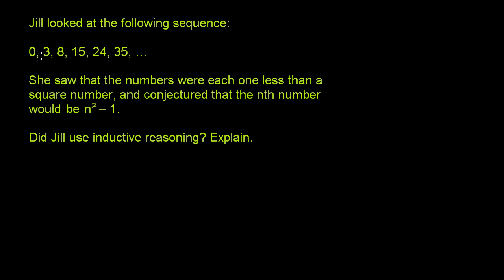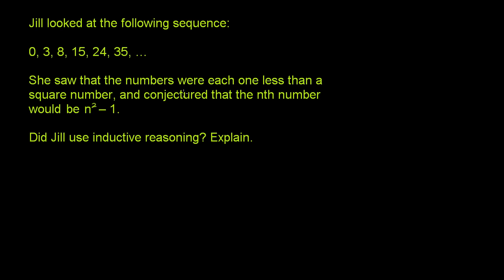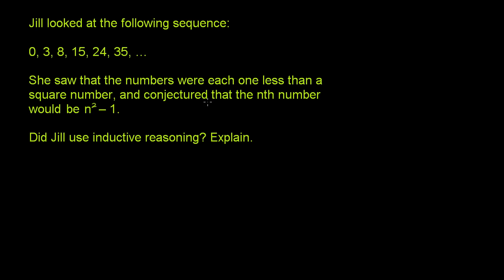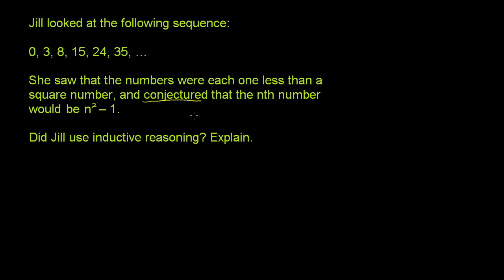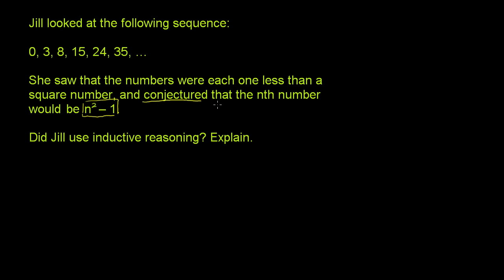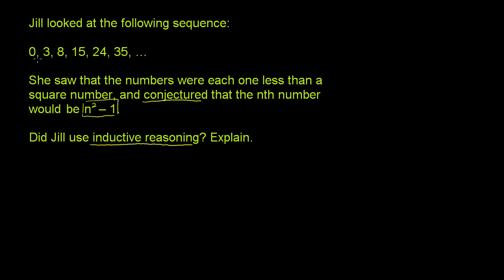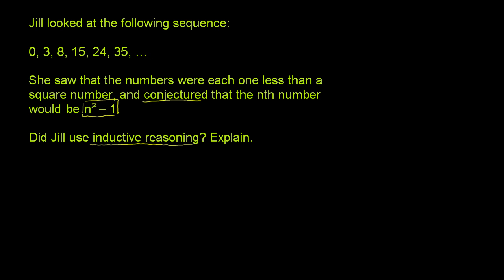Inductive reasoning 2 | Sequences, series and induction | Precalculus | Khan Academy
Courses on Khan Academy are always 100% free. Start practicing—and saving your progress—now

Inductive Reasoning 2